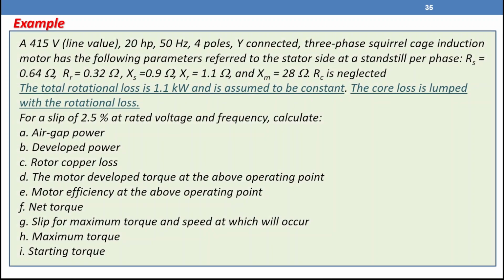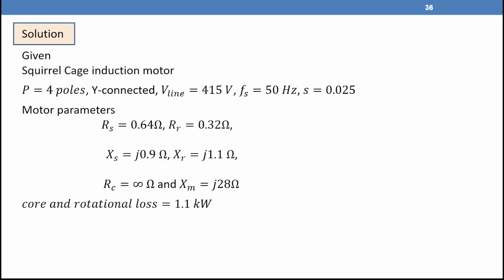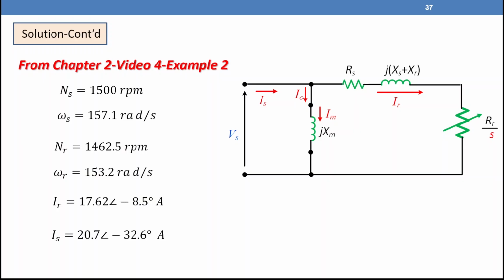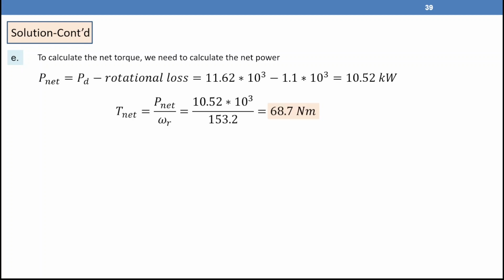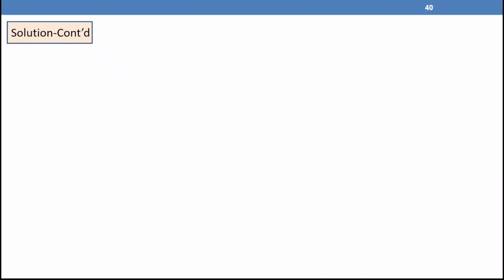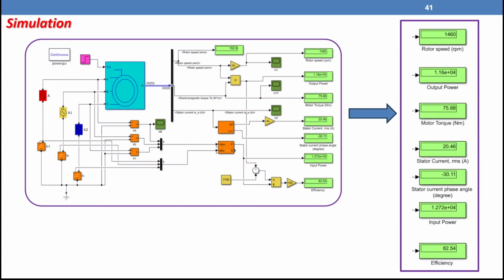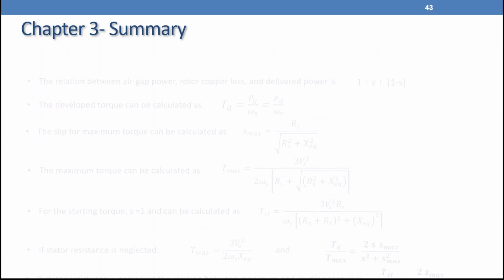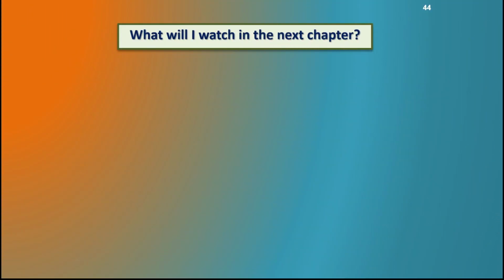A comprehensive example of 3-phase IM performance: IM Chapter3-Video4:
In this video, we present a comprehensive example of three-phase induction machine performance, covering every important calculation step by step. This is a final exam-level problem, designed to help you master the analysis of induction motors.

What’s Covered in the Example:
- Current calculation in a 3-phase induction motor
- Input power and losses
- Output power and motor efficiency
- All torque points calculation (starting torque, maximum torque, full-load torque, etc.)
- Detailed power and torque analysis with clear explanations

This video is perfect for electrical engineering students preparing for exams, competitive tests, or anyone who wants a solid understanding of induction motor performance evaluation. By the end of the lesson, you’ll be able to confidently solve similar problems on your own.

Watch until the end to see the full worked-out solution with step-by-step reasoning!